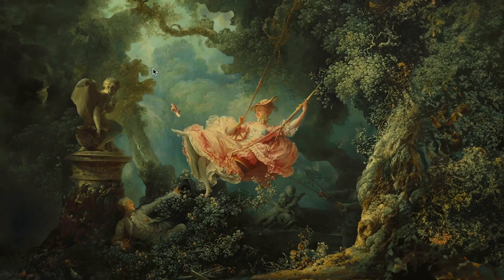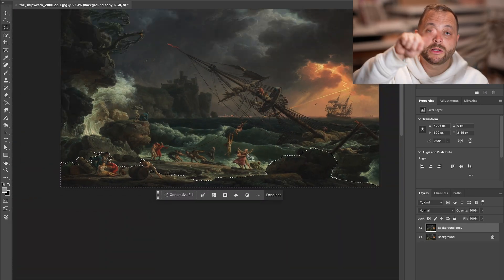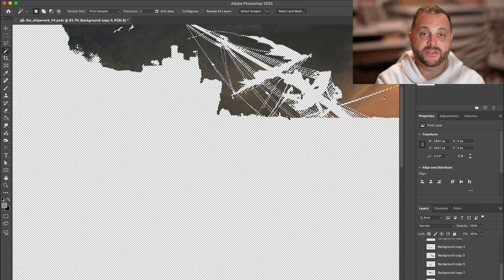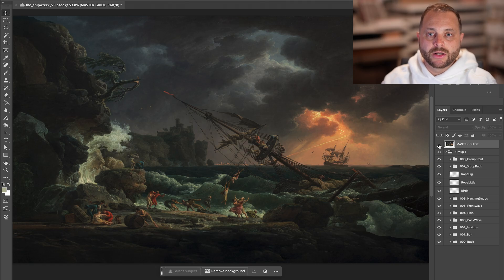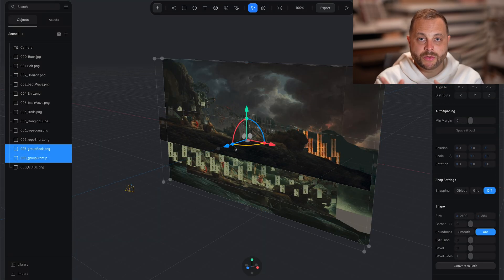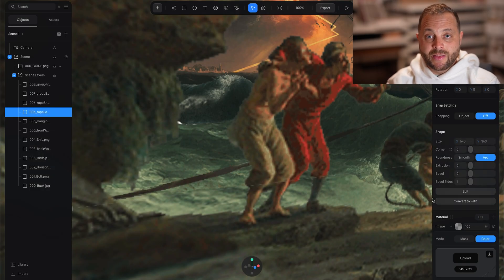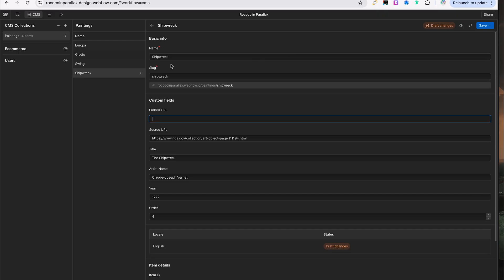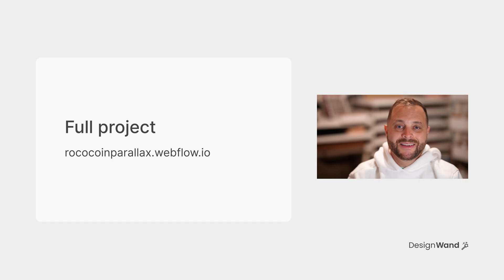Parallax Art Effect in Spline 3D - Full Tutorial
This tutorial will show you how to turn classic artworks into immersive 3D experiences for the web. In this video, I'll cover the six steps to take public domain artwork and transform it using Photoshop, generative fill, Spline 3D, and Webflow.

00:00 - Introduction
00:21 - Step 1: Choose your art work
00:44 - Step 2: Generate to complete layers
02:18 - Step 3: Export from Photoshop
04:09 - Step 4: Import into Spline, move and scale layers
05:07 - Step 6: Publish scene and embed into Webflow